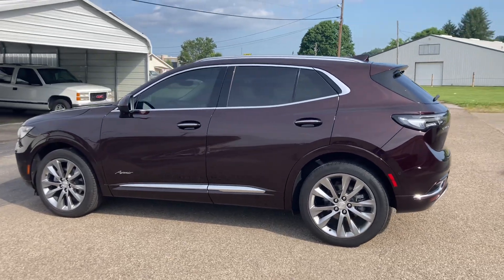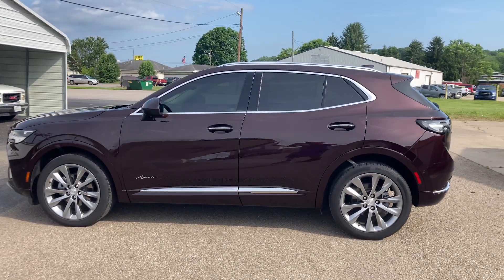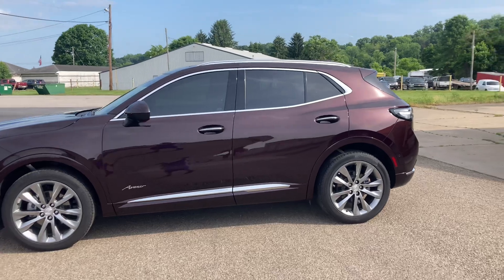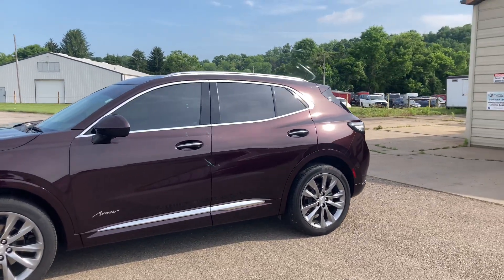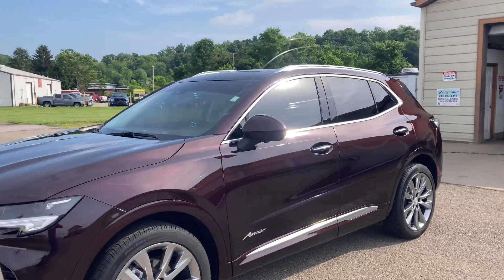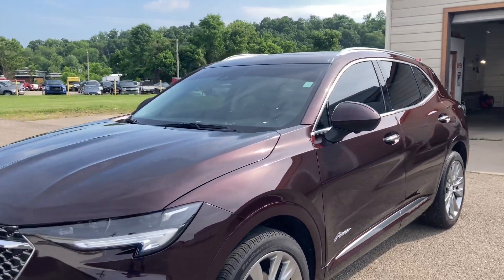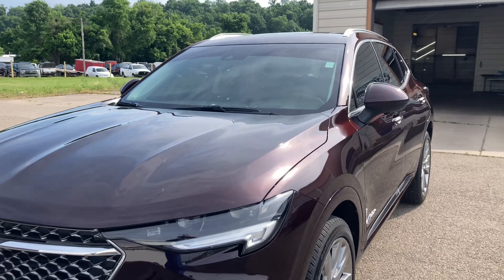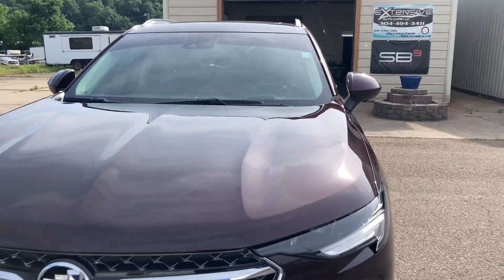SB3 Alpha all done! ✅ SB3Coatings - Marietta, Ohio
Almost finished with this Beautiful Black Cherry Garnet Red Mahogany Rowan - Whoooo weeeee! Glossy Slick Shiny MirrorFinish 👀